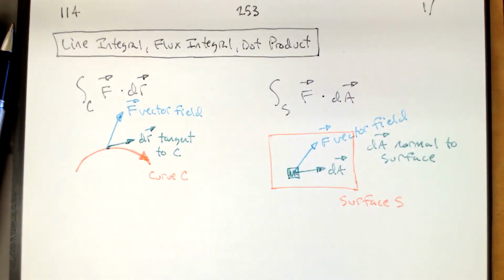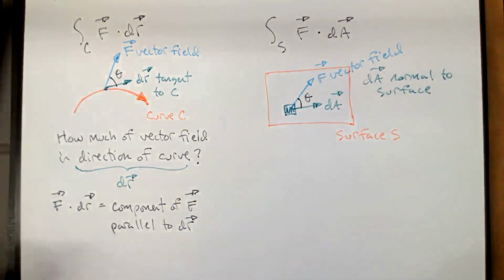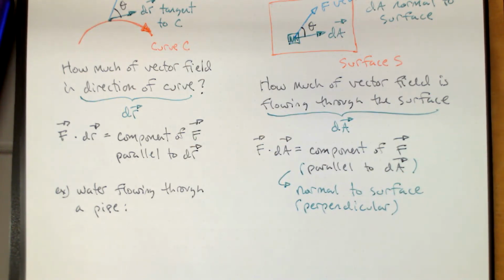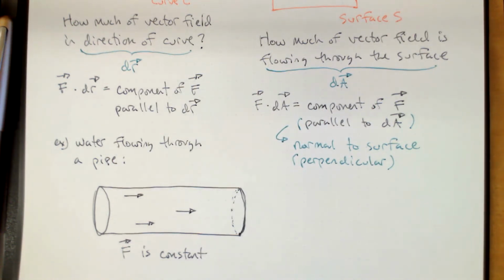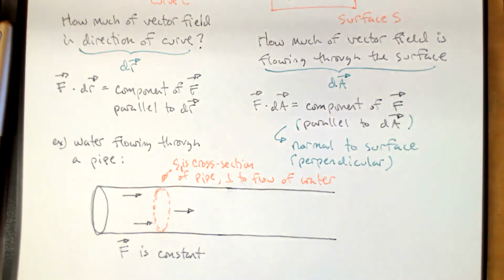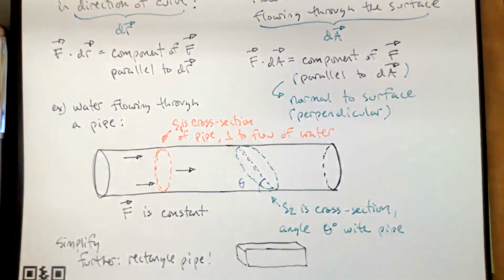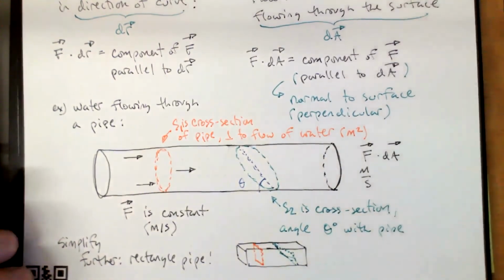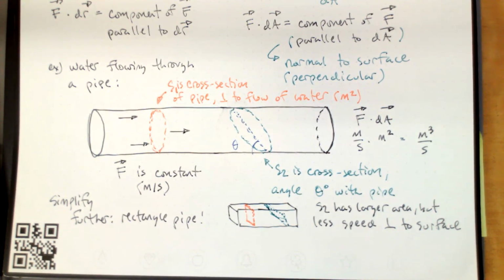253.114.1 Line Integral, Flux Integral, Dot Product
In this video, it's more line/flux integral and dot product.